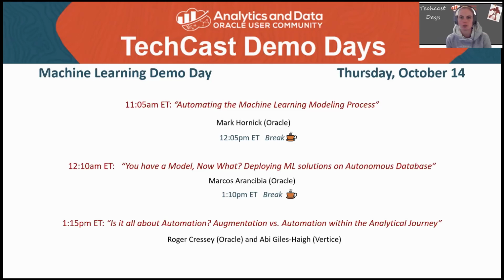TCD (10/2021) - ML Introduction